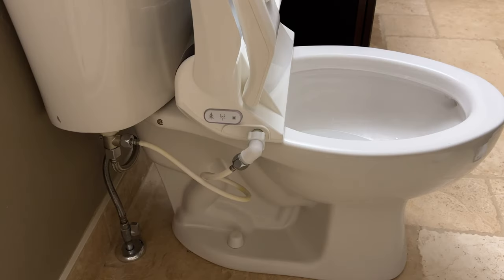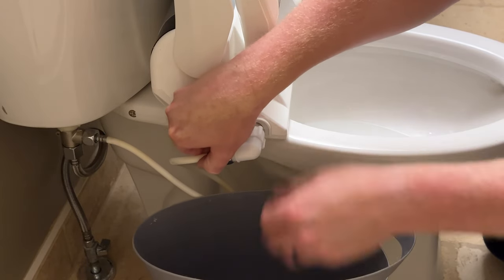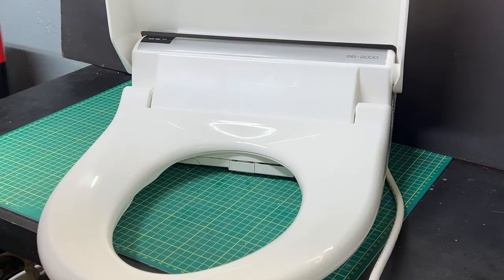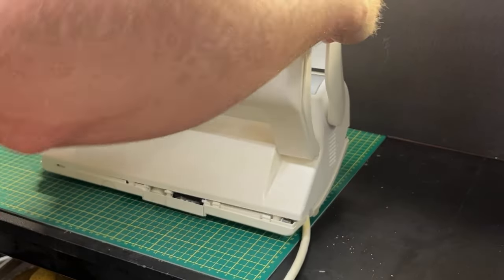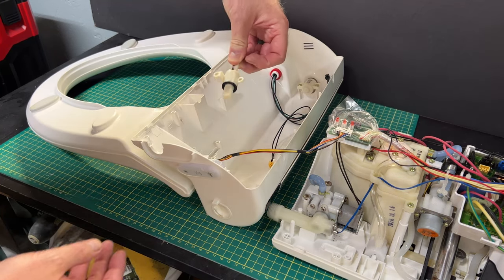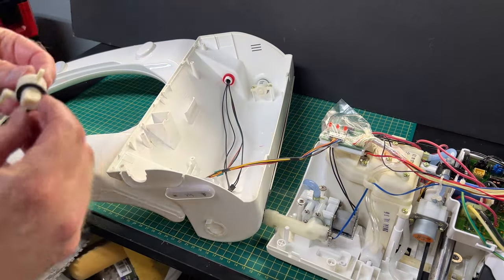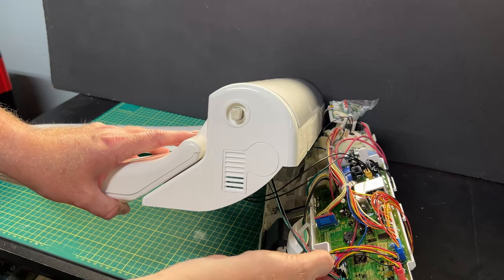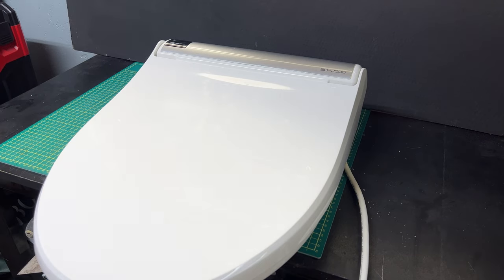Bio Bidet FREE repair & replacement parts - How to replace toilet seat & damper fix slow close seat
In this video I show you how to fix a broken slow close toilet seat on a BB2000 Bio Bidet Toilet Seat.

00:00 Intro 00:27
Remove Bidet Seat from toilet 04:19
Unboxing Replacement Parts 06:31
Removing Cover 07:33
Remove Old Seat 10:25
Remove Slow Close Damper 12:26
Install Replacement Seat & Damper 16:12
Reassemble Bidet Toilet Seat 19:08
Test & Reinstall Bidet Seat 22:09
Like & Subscribe! 24:32
Outro 24:42